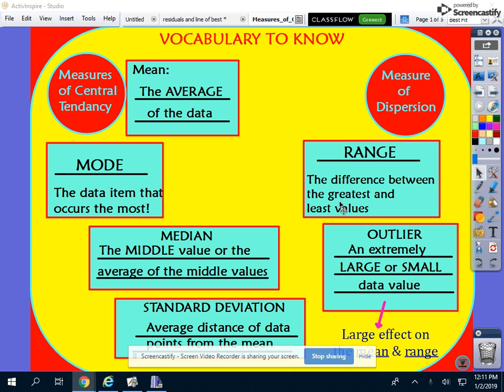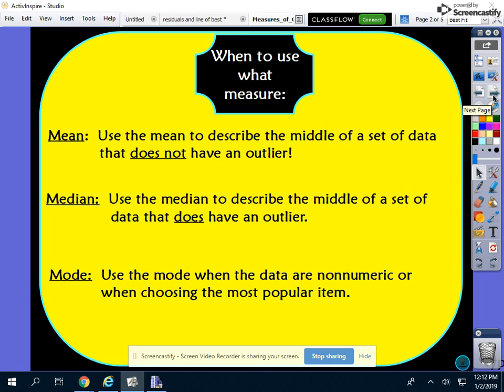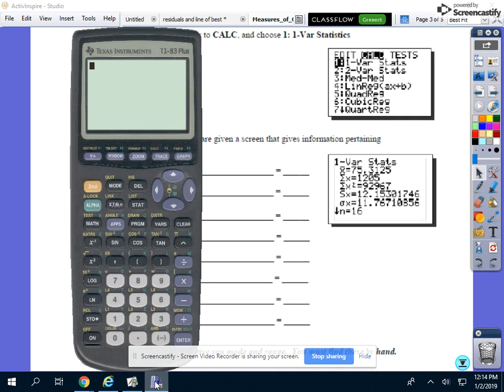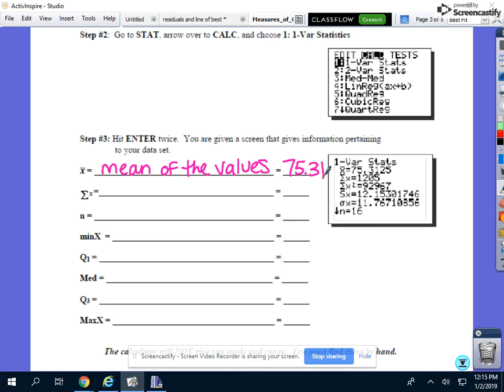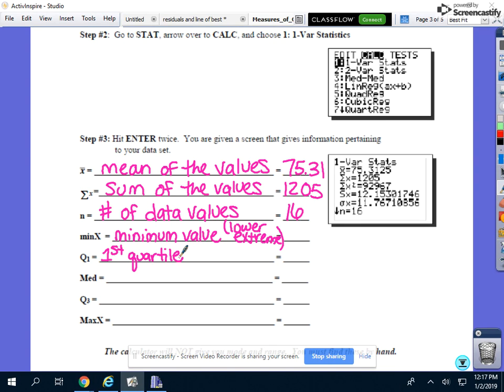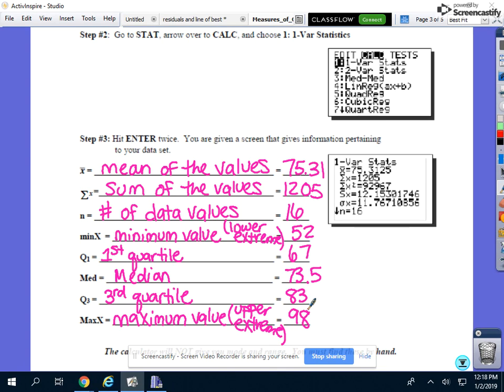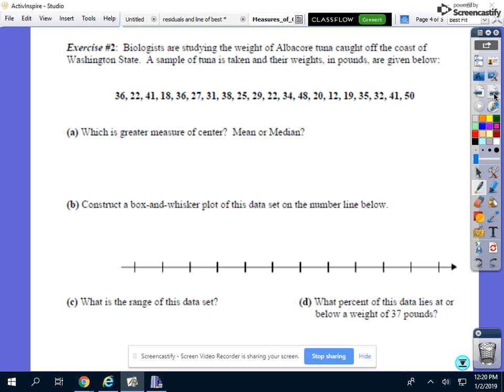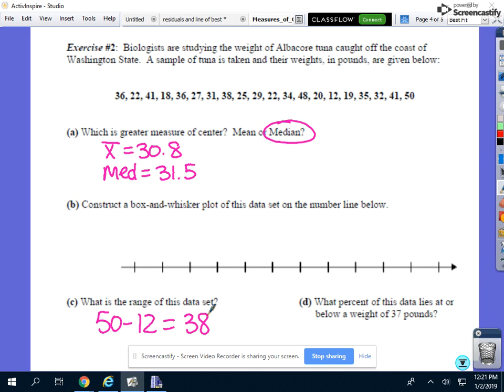Jan 2, 2019 12:21 PM